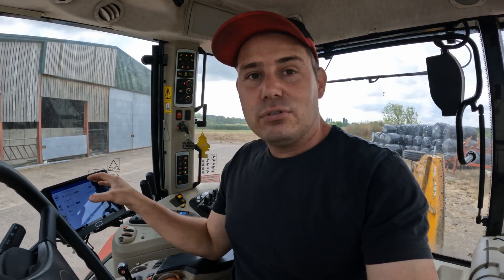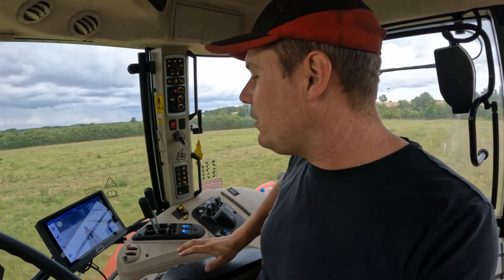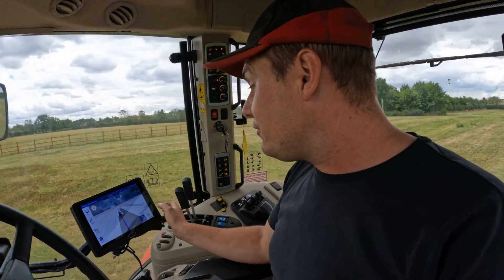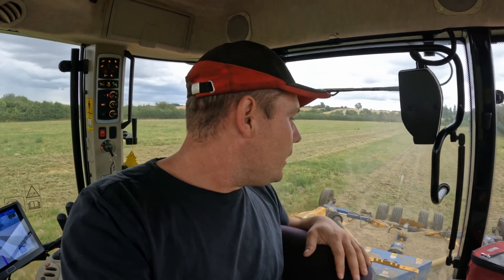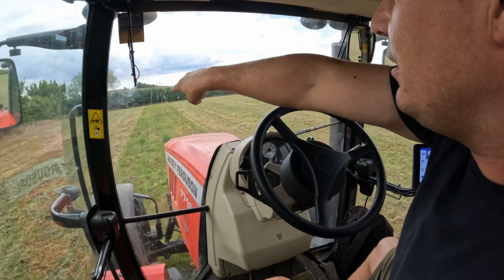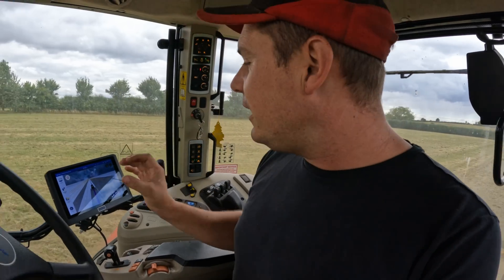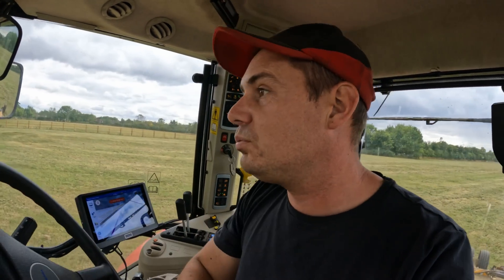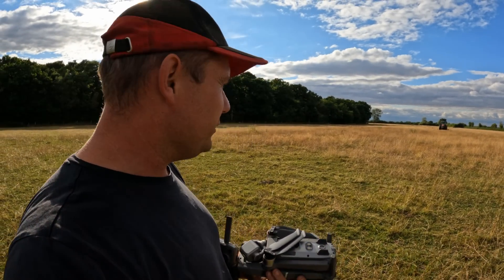Sveaverken F100 Auto Steer In The Field Testing